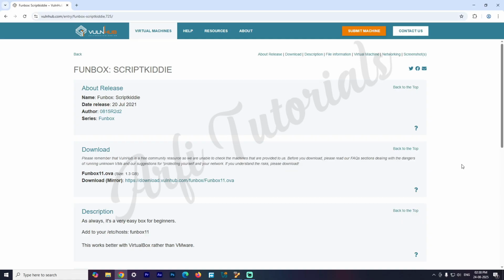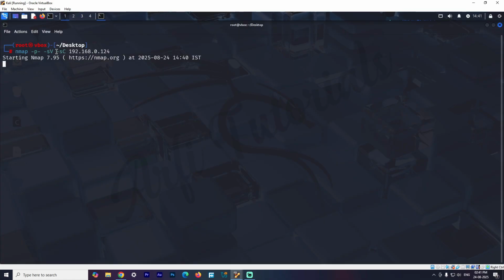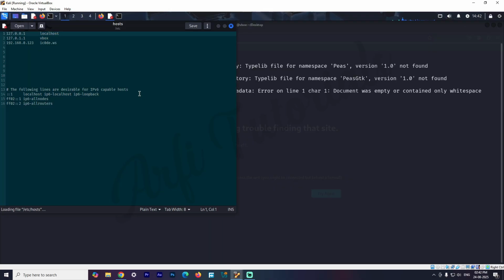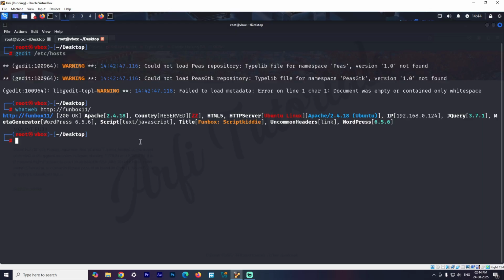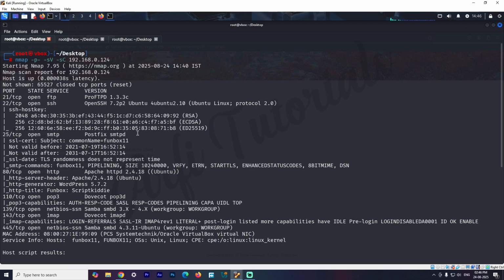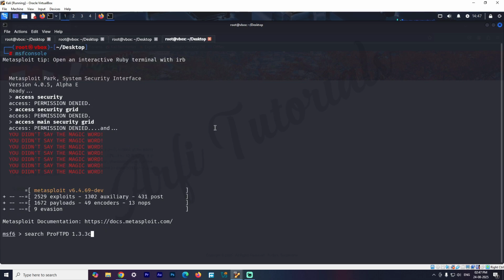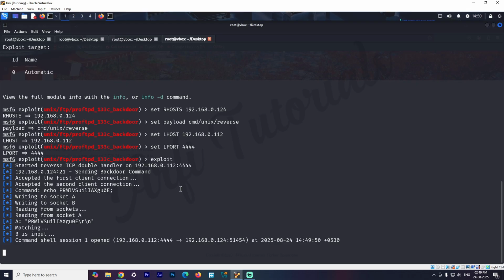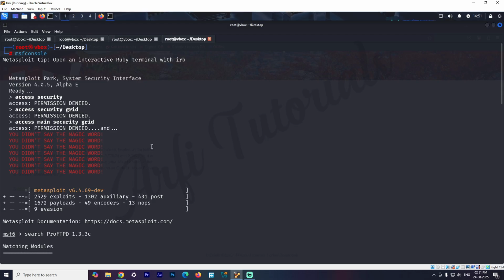Funbox: Scriptkiddie Vulnhub CTF Walkthrough | Full Capture The Flag Guide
In this video, we’ll walk through the Funbox: Scriptkiddie VulnHub CTF machine, step by step.
This beginner-friendly CTF covers enumeration, exploitation, privilege escalation, and flag capture techniques that are useful for OSCP prep, penetration testing, and bug bounty hunters.

👉 Perfect for anyone who wants to practice ethical hacking, Linux privilege escalation, and real-world exploitation techniques.
If you’re learning Kali Linux, Metasploit, or manual exploitation skills, this walkthrough will guide you through the entire process.

VulnHub Walkthrough
ScriptKiddie CTF
FUNBOX VulnHub
CTF Walkthrough 2025
OSCP Prep 2025
Ethical Hacking Tutorial
Capture The Flag Walkthrough
Privilege Escalation Linux
Penetration Testing Training
VulnHub Machine Walkthrough
Cybersecurity Lab Practice
Kali Linux Tutorial
Metasploit Exploitation Guide
Bug Bounty Learning
CTF Writeup Video